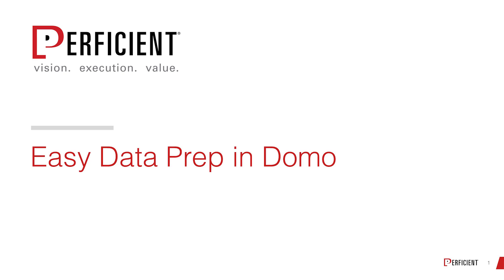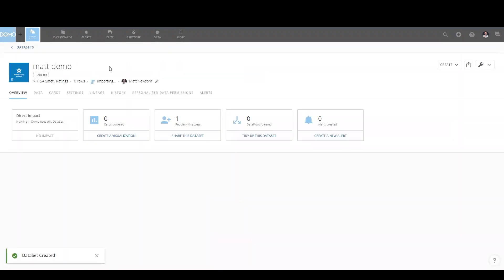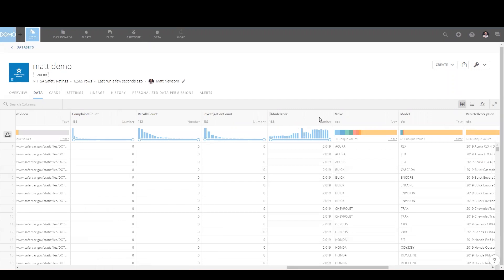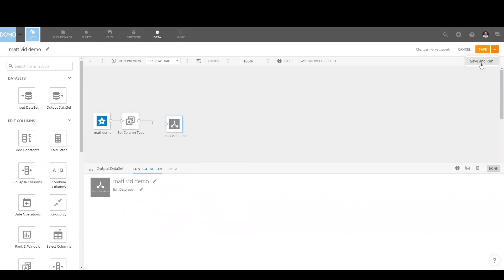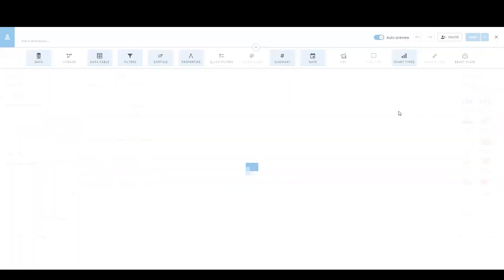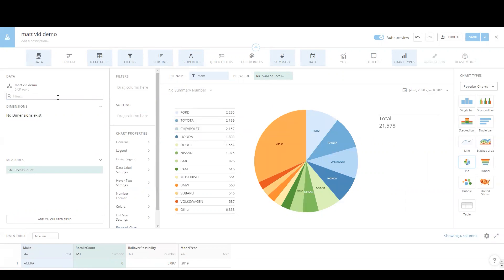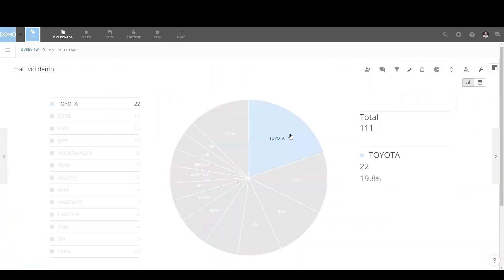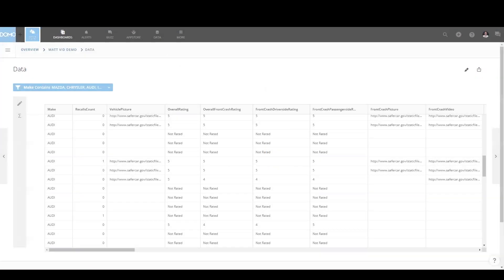Easy Data Prep in Domo [Demo]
In this demo, see how easy it is to combine and visualize two data sets in Domo. Leverage Domo’s GUI-based magic ETL to prep the data across various sources to support insights.